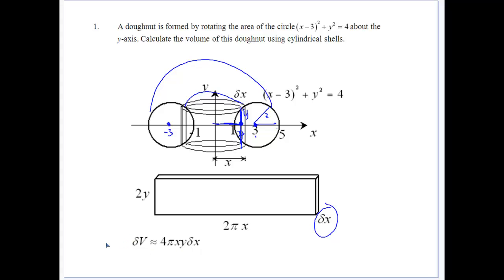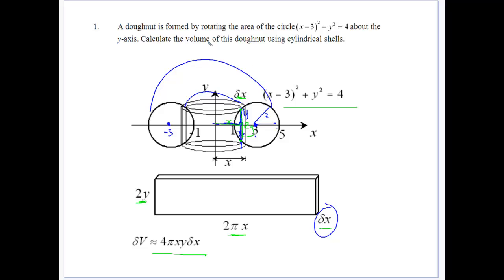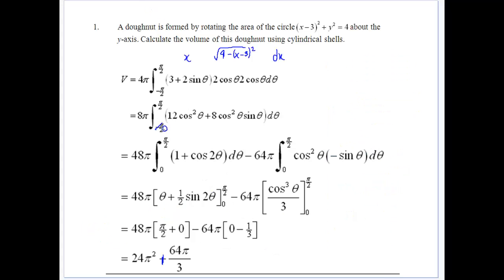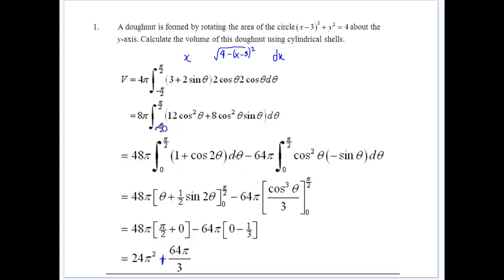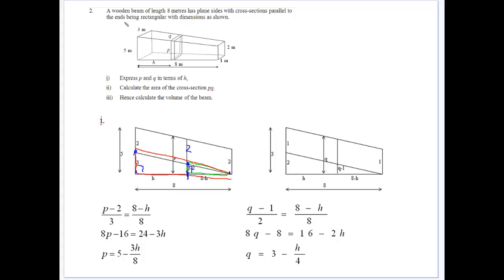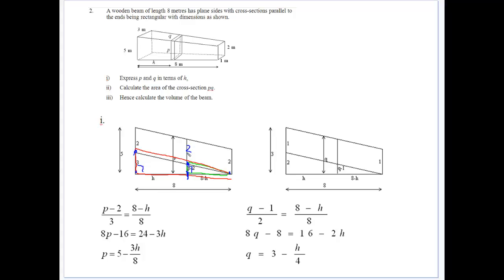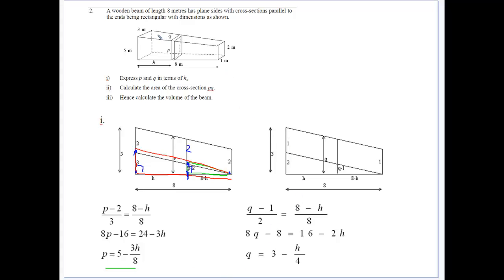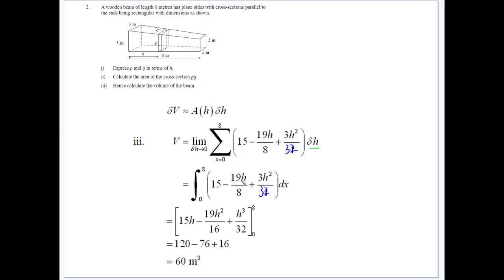Harder Volumes Questions 1